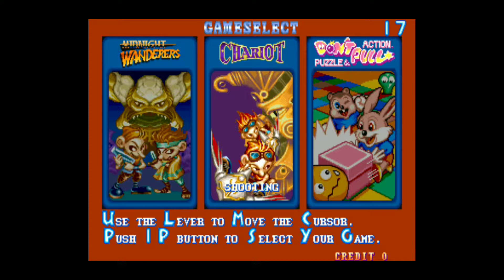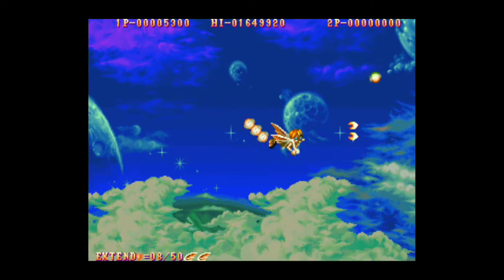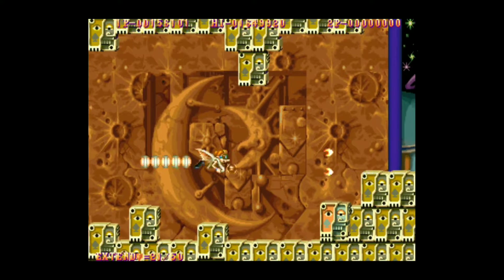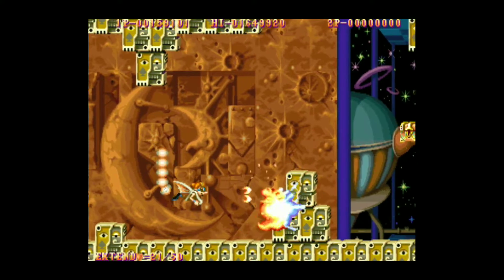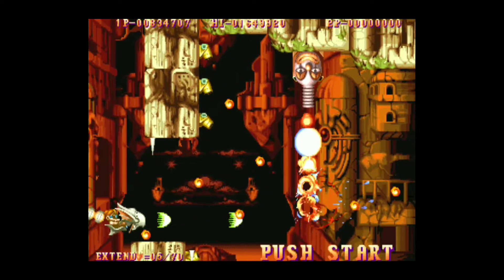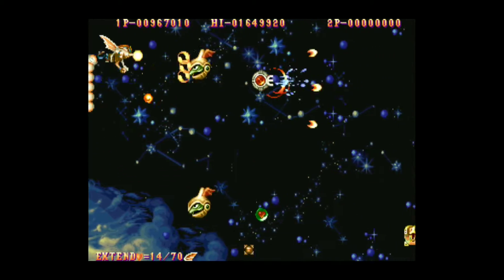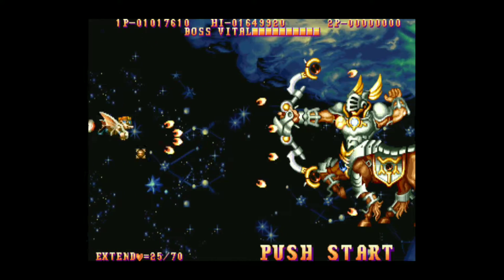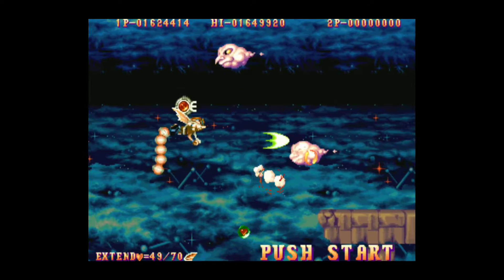Three Wonders - Chariot - 20 Credit Review 13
Chariot was part of a multi-game arcade game cabinet titled Three Wonders.  This is a horizontally scrolling shoot 'em up released in 1991.  In this video we do a brief review of Chariot